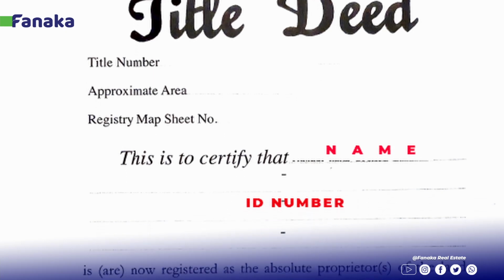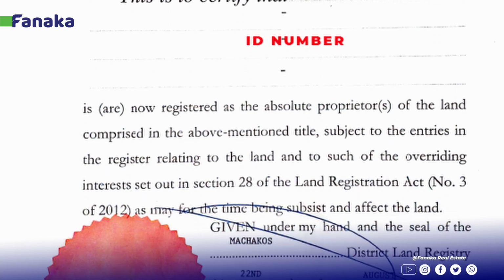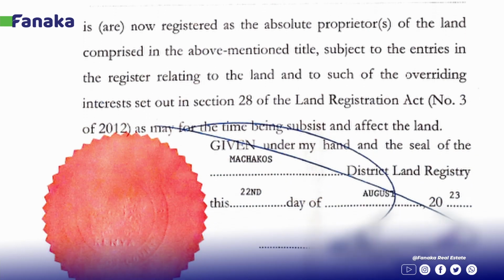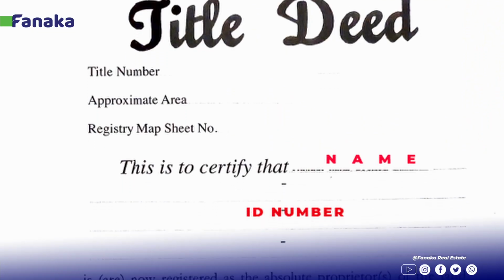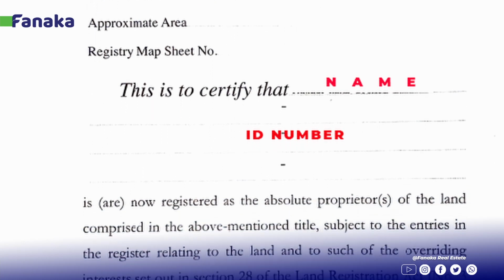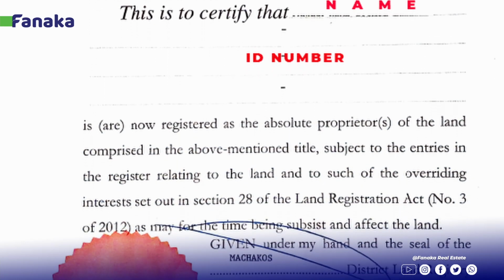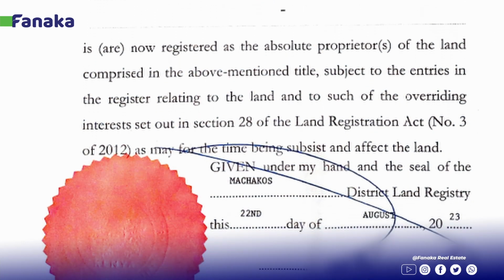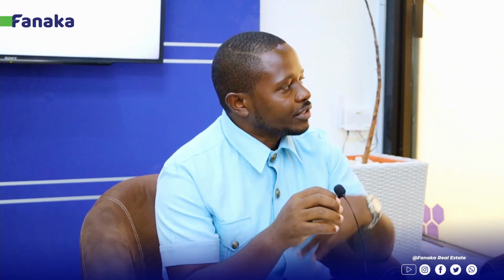LAND BUYING PROCESS, A LEGAL PERSPECTIVE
With so much happening regarding investors being swindled unknowingly, we have a look at the process of buying land, what to look for before committing your money and any red flags.